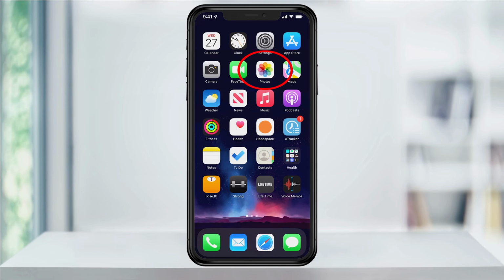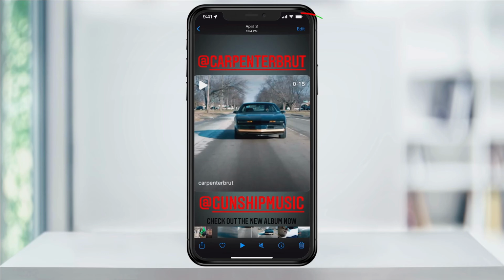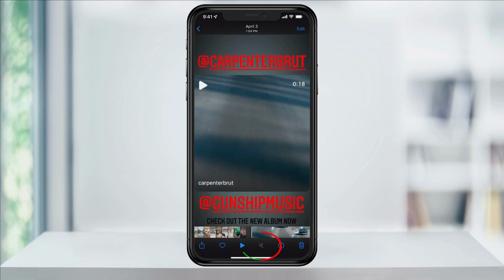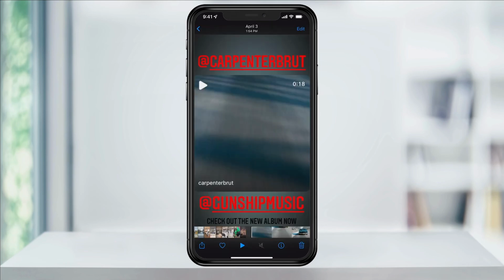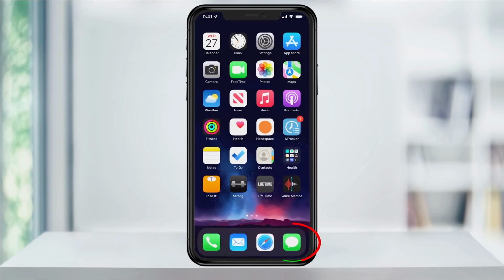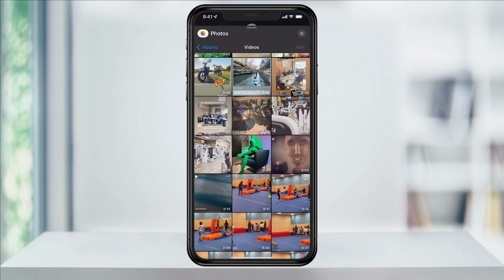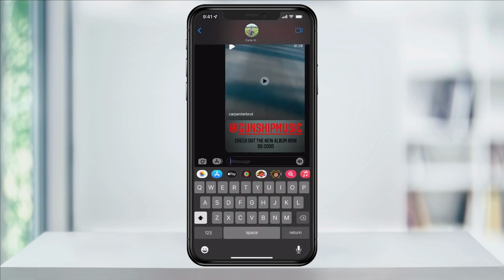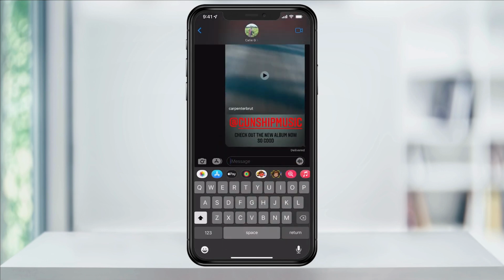How To Share a Video Without Sound On An iPhone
In this quick tech how to video, I’m going to show you how to share a video without sound with someone on an iPhone.

If you have a video that you’ve recorded and want to share it with someone, but don’t necessarily want them to hear the audio that went along with it, like maybe there was someone else in the background or whatever, you can easily turn off audio before sending.

I’ll show you first where to go inside of your Photos app to disable audio, which would even mute it for you, and then how to do it as you’re texting the video to someone.

To get started, open Photos and find the video you want to mute. There is a mute button down here at the bottom, but this just mutes it for this playback, and if you send the video to someone, they can just unmute it also. To disable audio, tap Edit at the top right.

Now here at the top left, you’ll see the audio button. Hit that to disable audio. When you’re finished, hit done on the bottom right. You’ll now see that the video has no audio, and the speaker icon is greyed out.

Now from here if you tap share and text the video to someone, they won’t be able to turn the audio on. If you want the audio back on your iPhone, just tap edit again, unmute the audio here at the top, and hit done. The audio will be back.

Now we’ll look at the video as we’re texting it to someone. Open messages and start a new text to someone. Tap the camera icon at the top of the keyboard, and then the camera roll icon on the top left. Find the video that you want to share, select it, and then hit add.

Now before you send the video, tap it in the text box, and then when it goes full screen, select edit on the bottom right. Again, like before, tap the speaker icon on the top left to disable the audio, and then hit done on the bottom right. When you’re finished with that, hit done on the top right, and then you can send the video without audio. The person you send it to will then receive the video, but will not hear anything, and won’t be able to turn it on either.

And that’s how you share a video without sound on an iPhone.